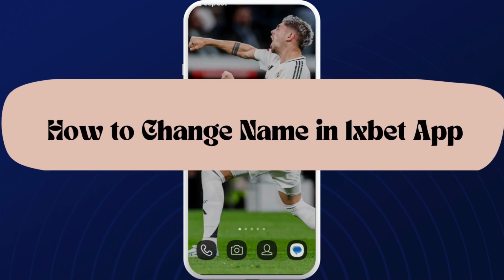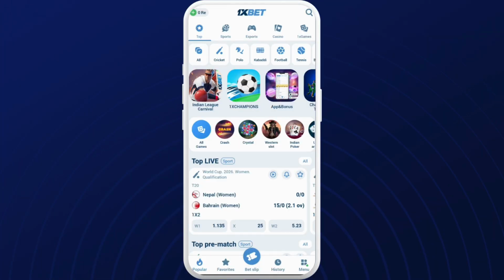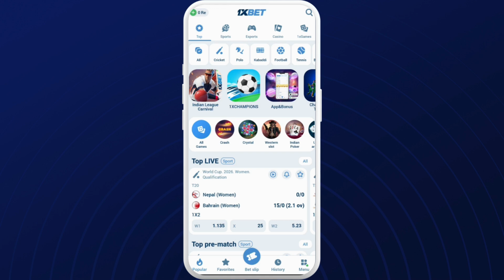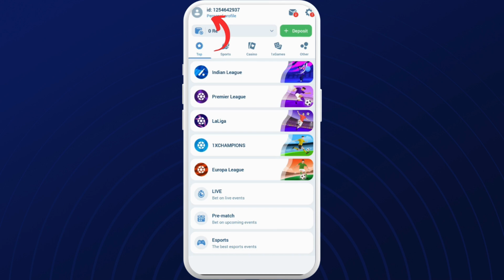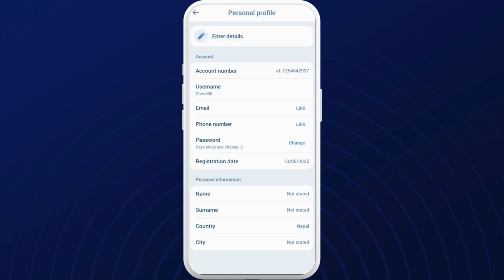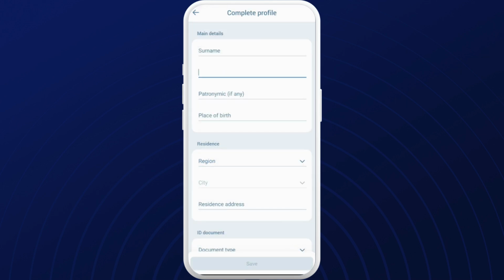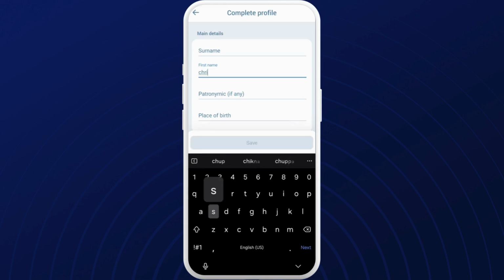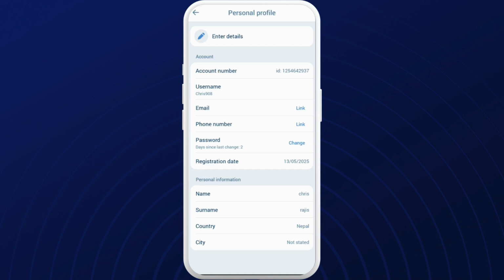How to Change Name in 1xBet 2025?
Update your personal details securely with this essential 1xBet account name modification guide for 2025! In this tutorial, we'll walk you through the official process of correcting or changing your registered name to match your legal identification documents. You'll learn how to navigate 1xBet's updated 2025 verification portal, submit clear scans of your government-issued ID/passport, and properly complete the name change request form without triggering fraud alerts. Discover the platform's strict new policies regarding name modifications, including limitations on frequency and the mandatory 72-hour review period for all submissions. We'll cover crucial details about how name changes affect your withdrawal approvals, active bonus eligibility, and ongoing bets. Plus, get professional tips for avoiding common rejection reasons like mismatched middle names or unclear document photos, along with step-by-step instructions for following up with 1xBet support if your request gets delayed. Whether you're correcting a registration error, updating after marriage, or aligning with renewed identification, this guide will help you navigate the formal process while maintaining full access to your account funds and betting history!